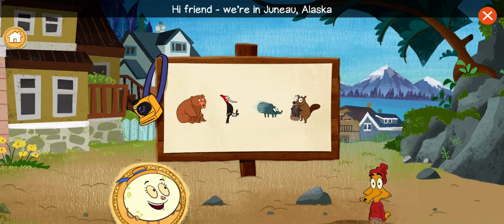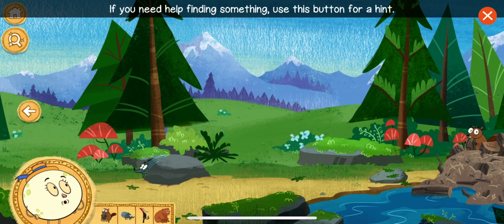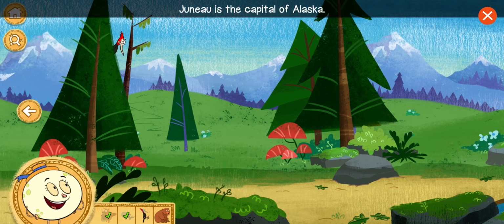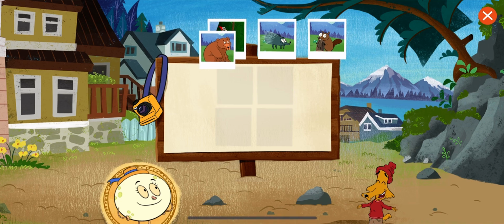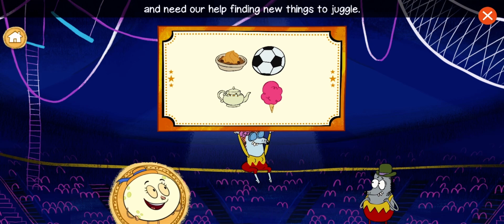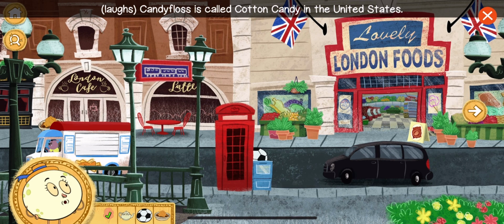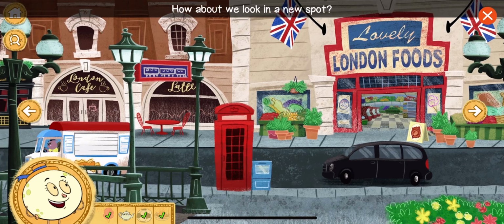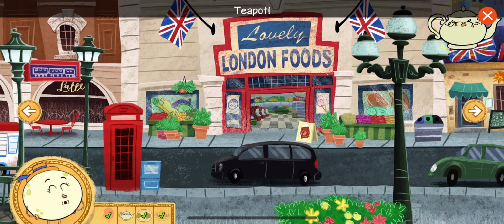PBS Kids Games: Let’s Go Luna: Luna’s Seek and Find